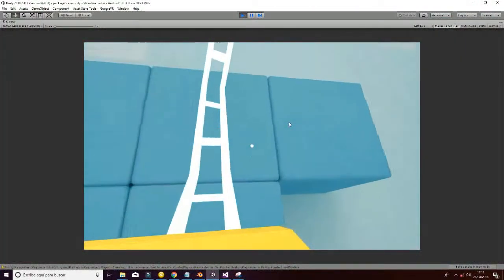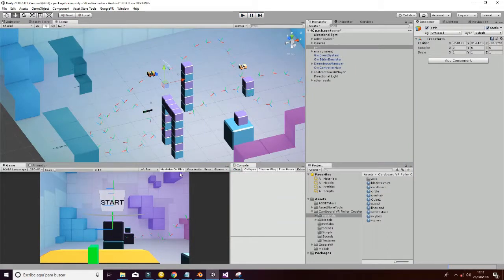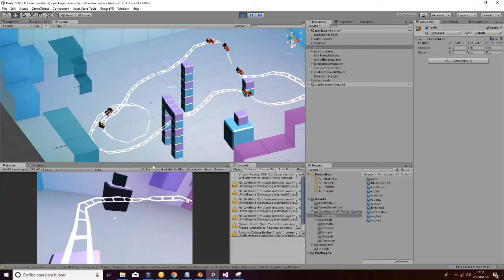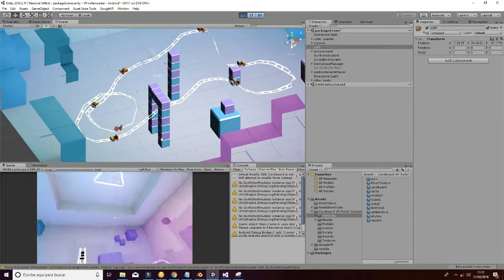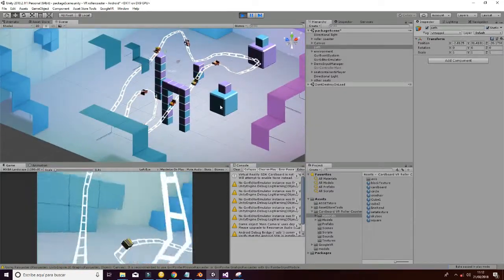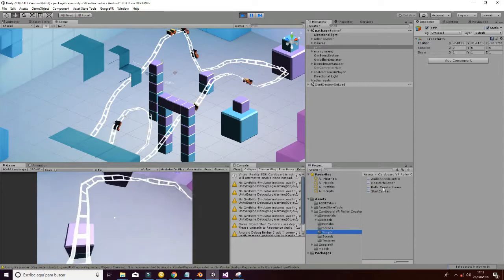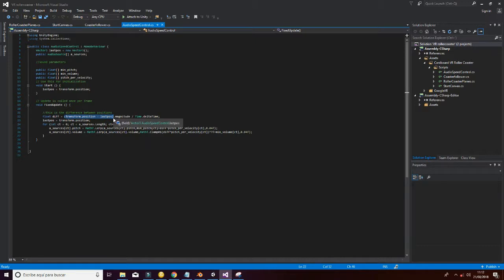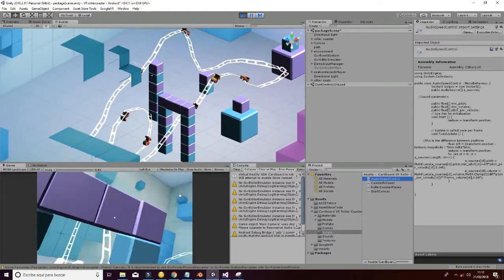VR roller coaster unity3D asset store google VR